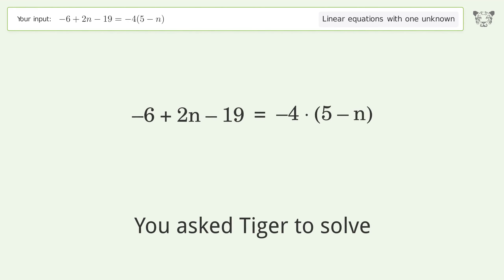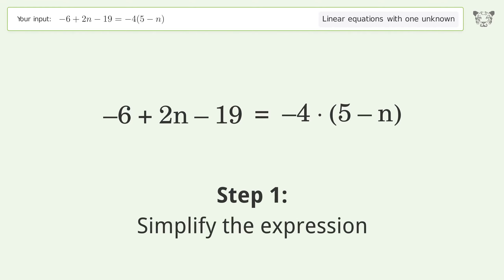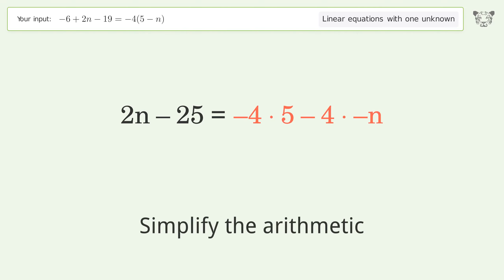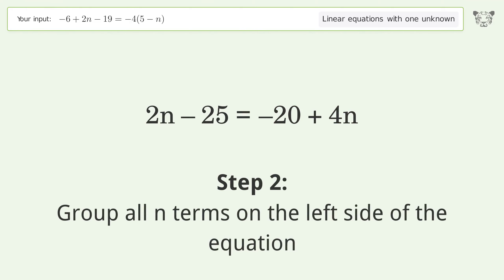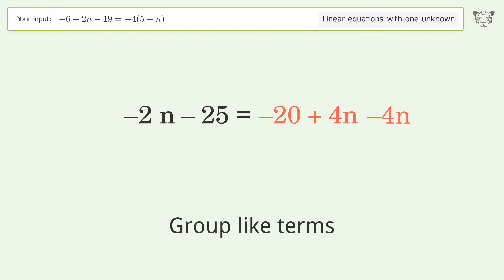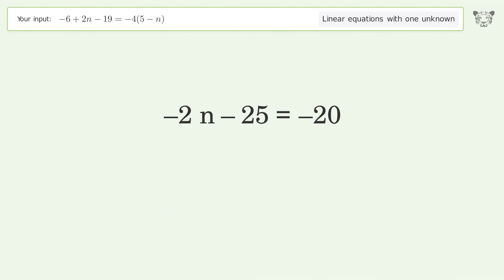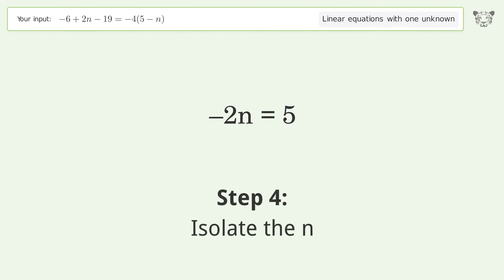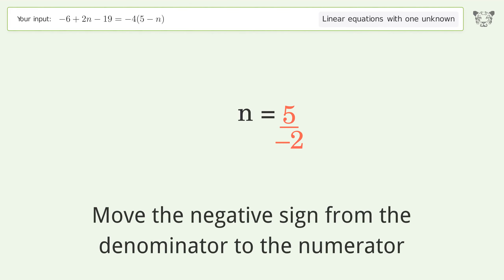Solve -6+2n-19=-4(5-n): Linear Equation Video Solution | Tiger Algebra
Struggling with -6+2n-19=-4(5-n)? Watch our step-by-step video on Tiger Algebra to master this linear equation effortlessly.